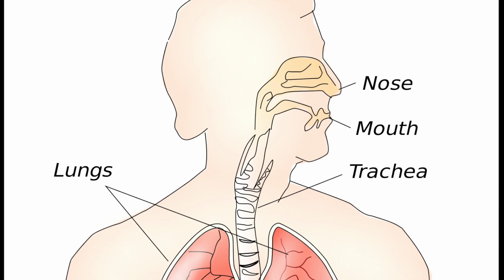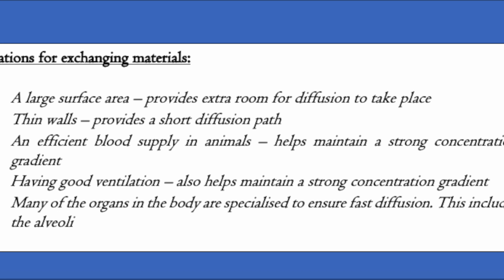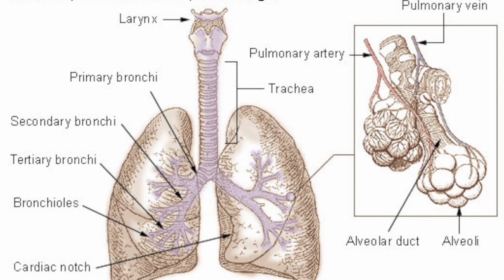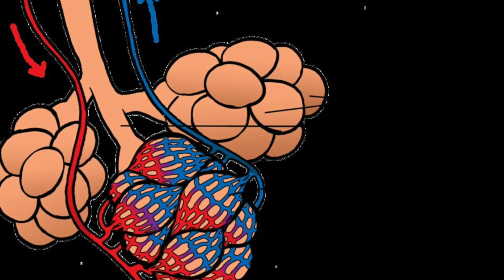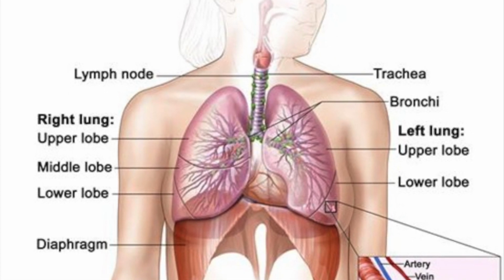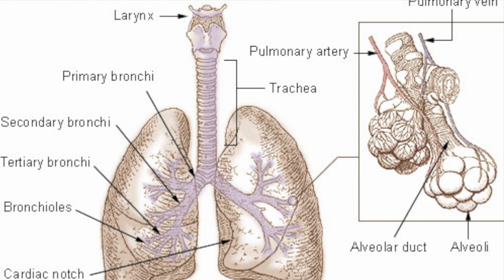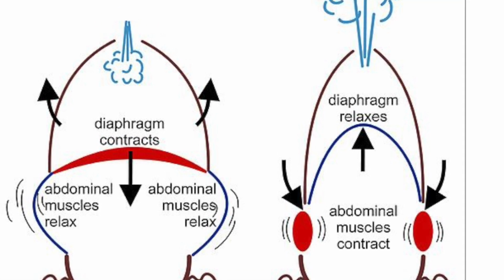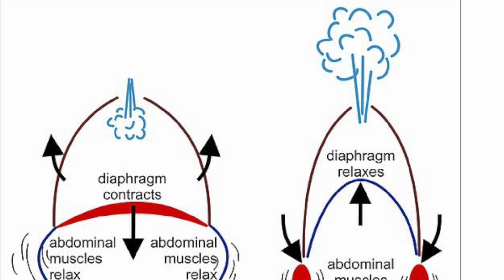The Breathing System, Ventilation and Gas Exchange in the Lungs - 9-1 GCSE Biology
The Breathing System, Ventilation and Gas Exchange in the Lungs.

The alveoli are extremely important in allowing the exchange of materials in the lungs and this video looks at their role. Furthermore, we view the breathing system and how we ventilate the lungs.